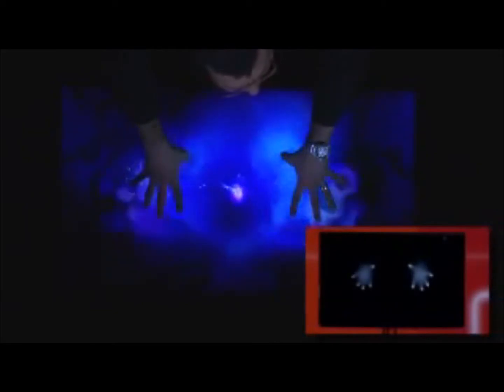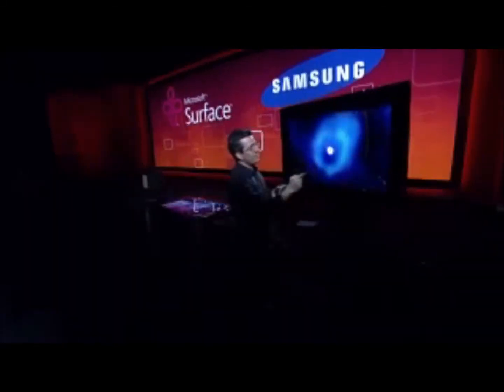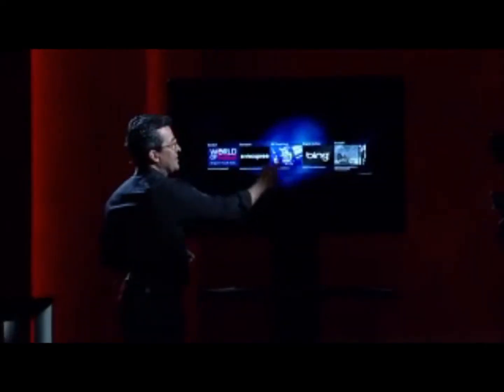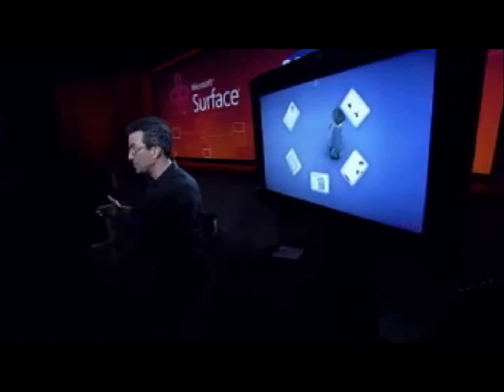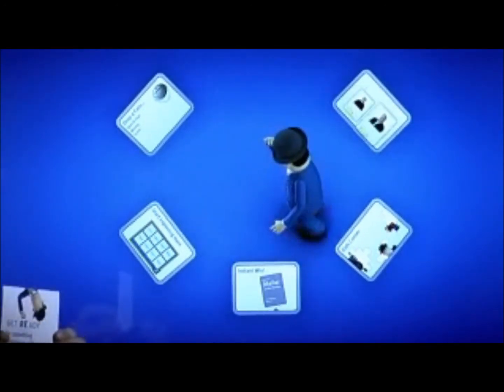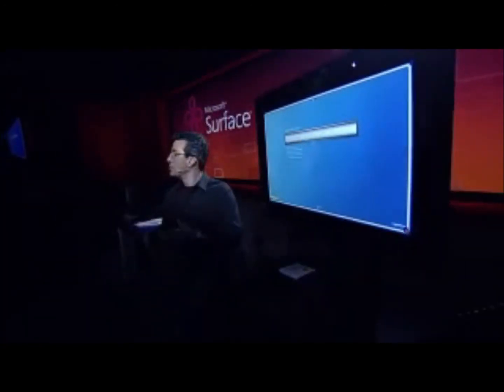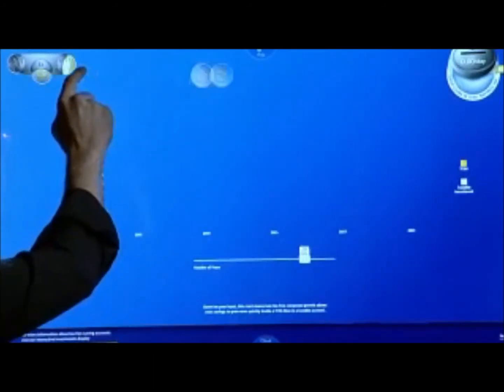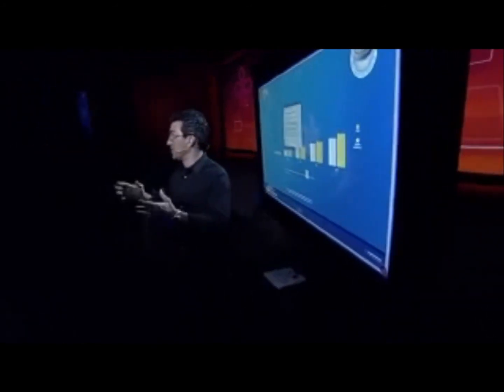Microsoft Surface 2